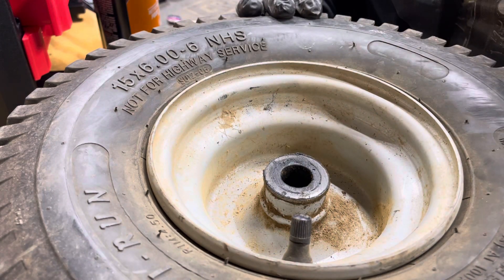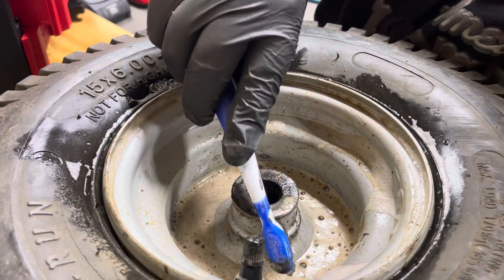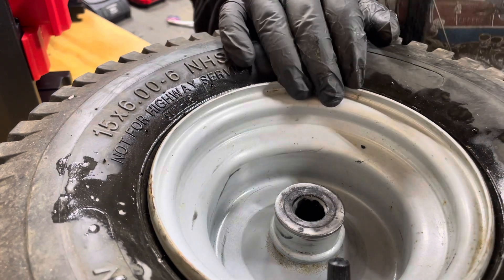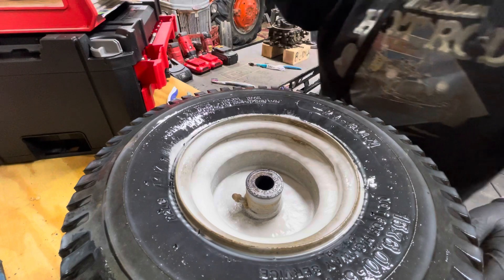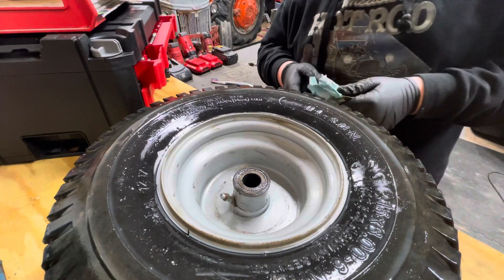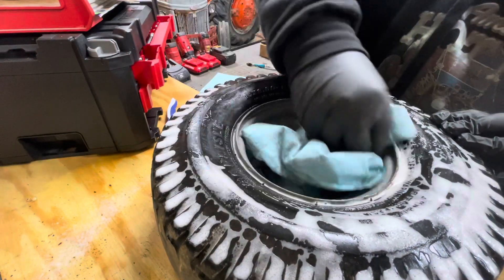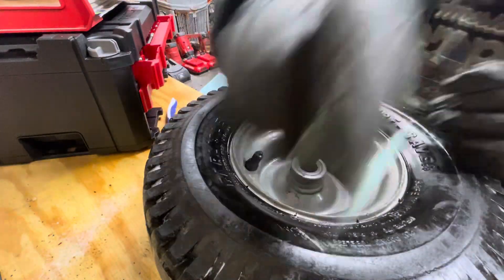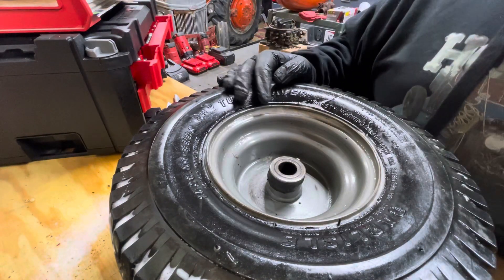Cleaning old lawn mower wheels :)